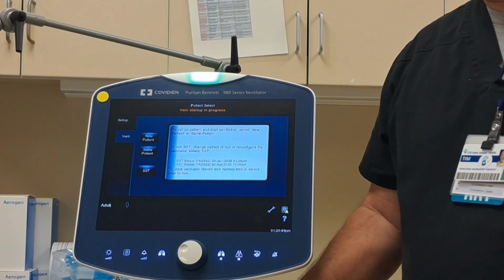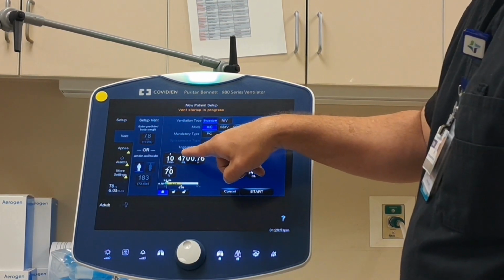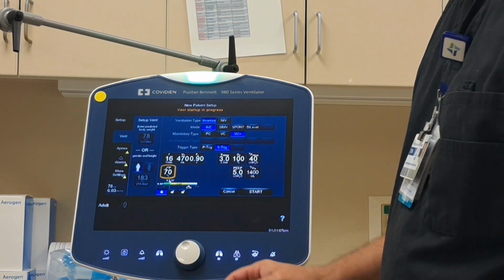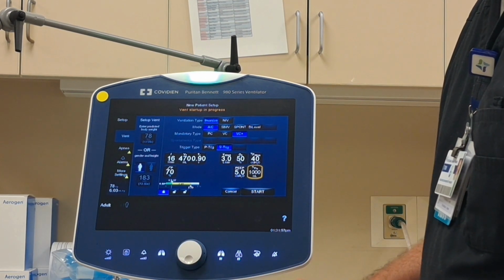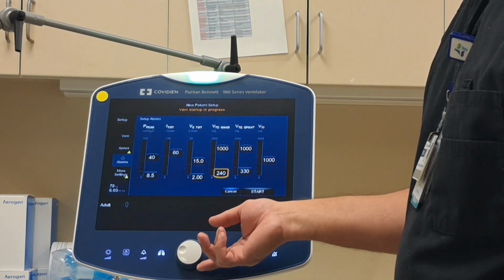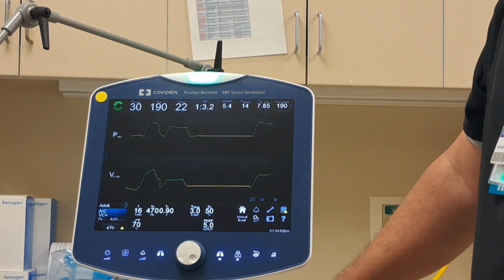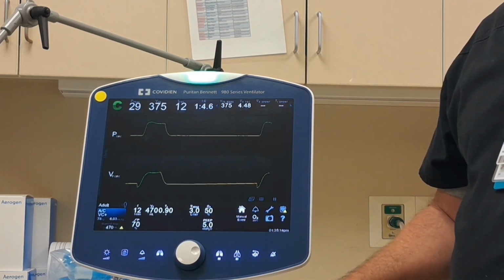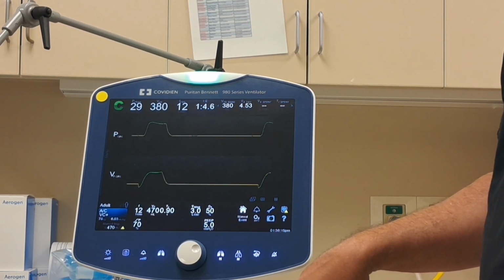PB 980: New Patient & VC+ Mode